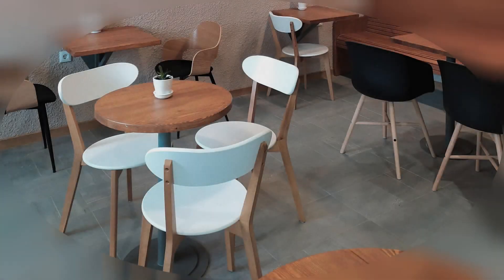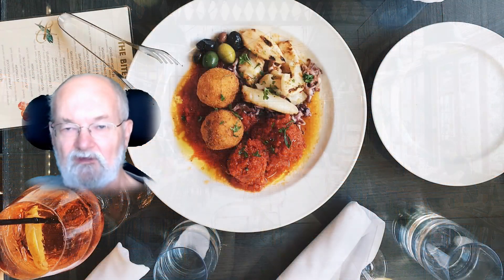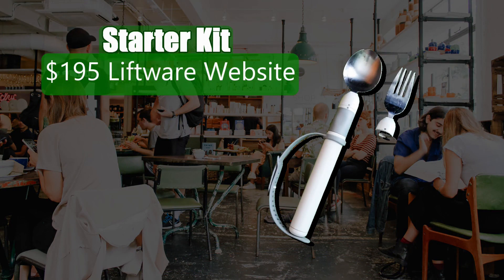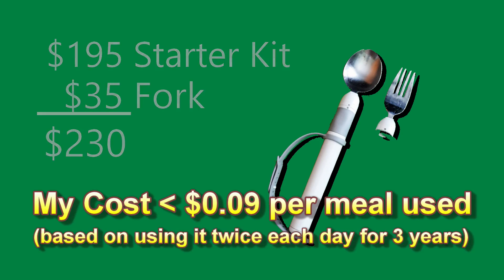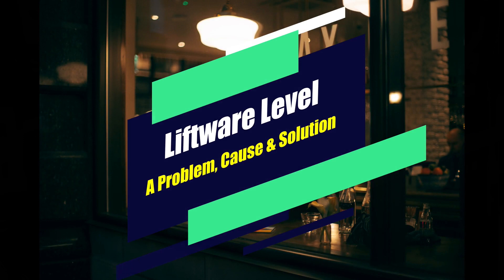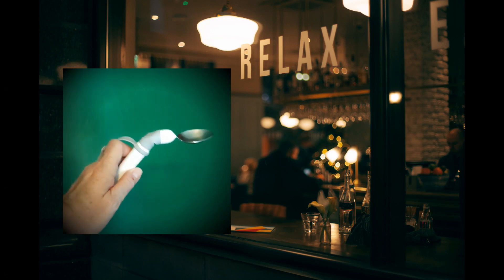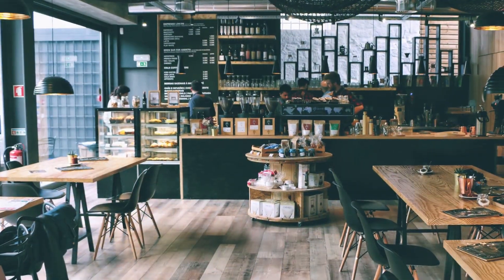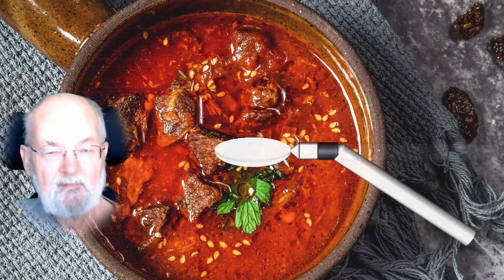#36 - IB Myositis - Liftware Level 3 Year Review - How I Still Eat with Advanced IBM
3 years after purchasing the new Liftware Level, you host reviews this device and shows how he had made adaptation to how its used while deep into Stage III of Inclusion Body Myositis, a skeletal muscle disease.